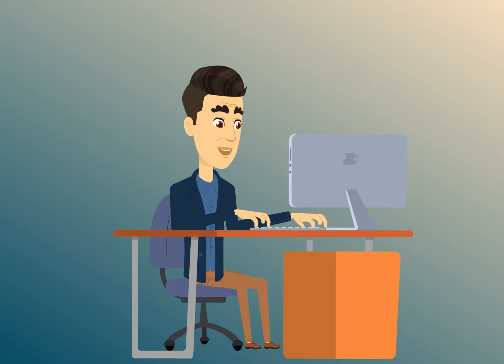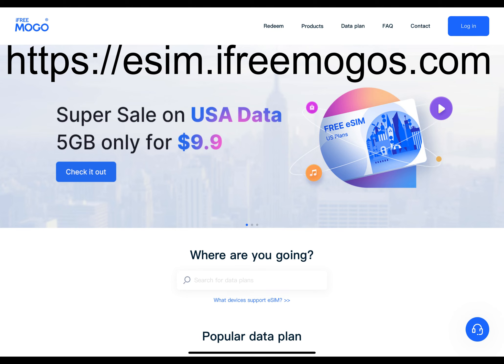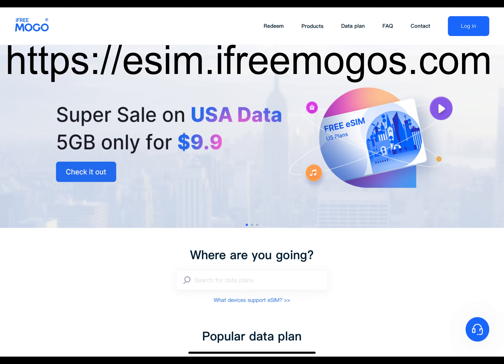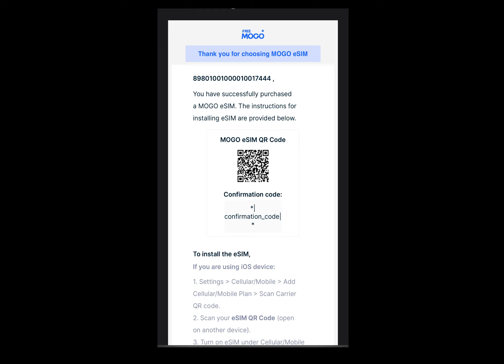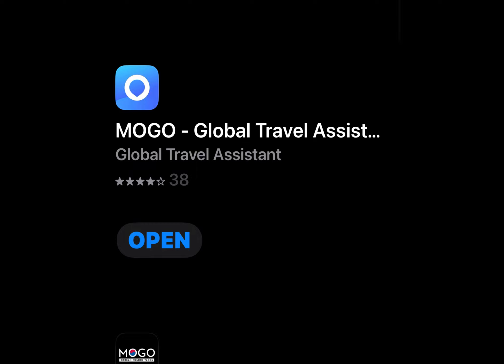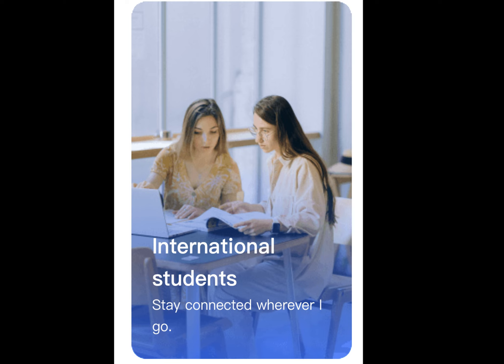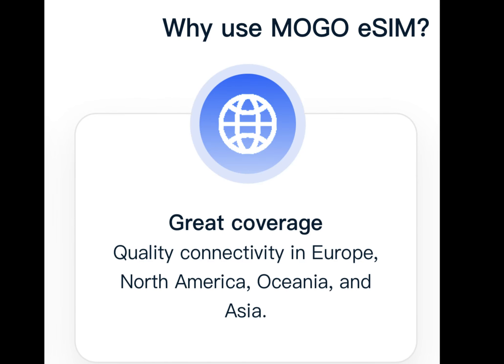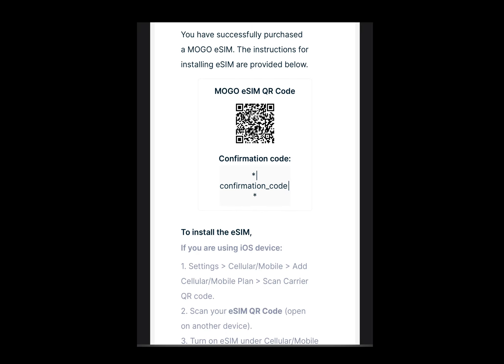MOGO ESIM Electronics and Gadgets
Everything about the MOGO ESIM